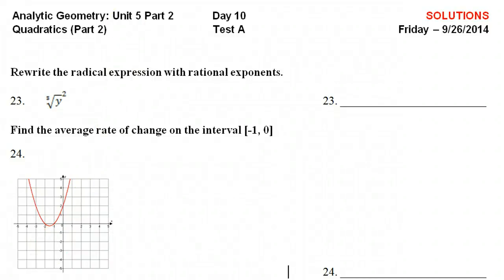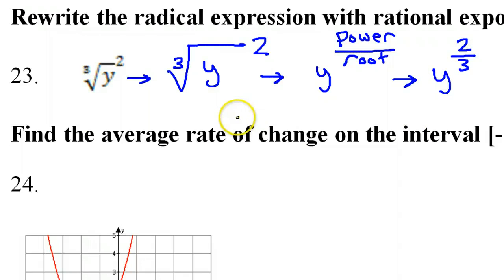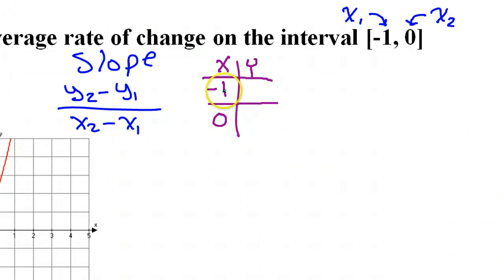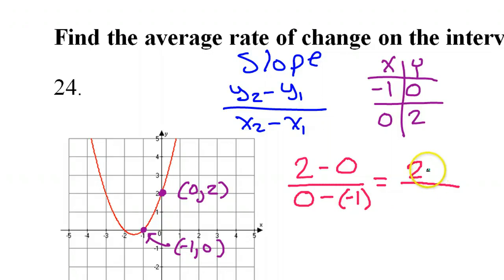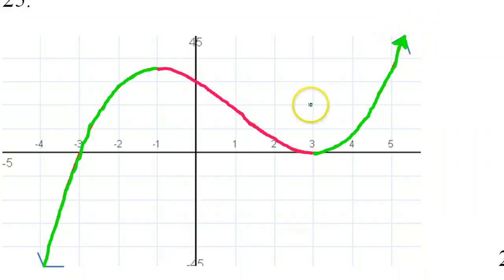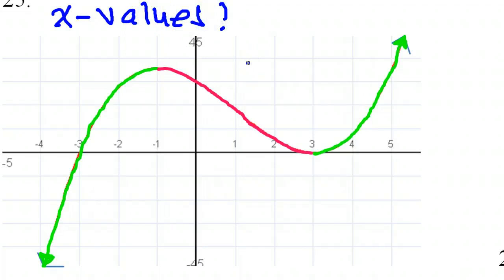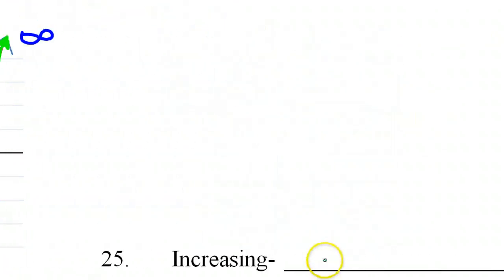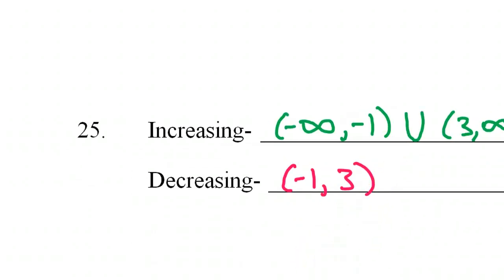Day 10 Test A #23 to #25 Fractional Exponent + Rate of Change + Increasing/Decreasing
How do you find the average rate of change over an interval?

How do you find the intervals of increasing and decreasing?